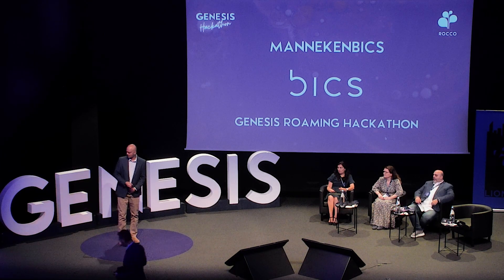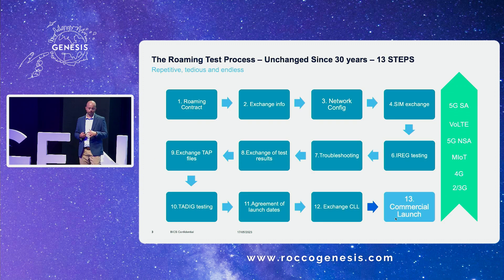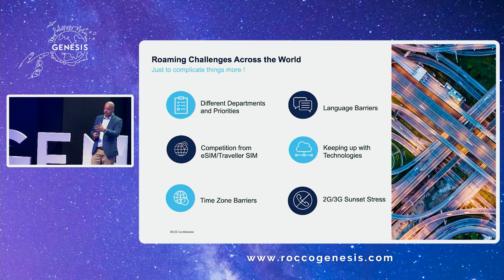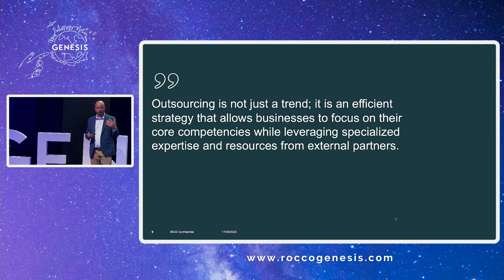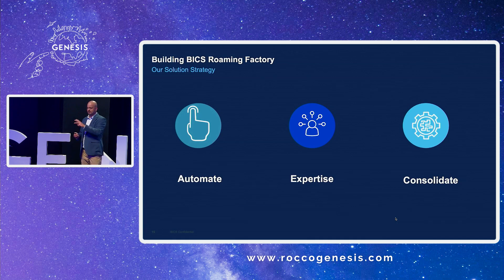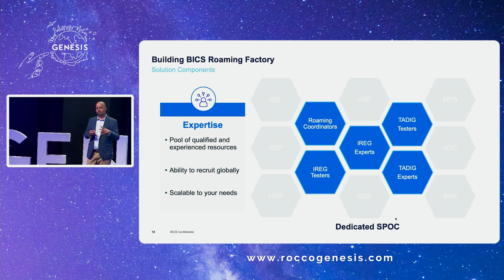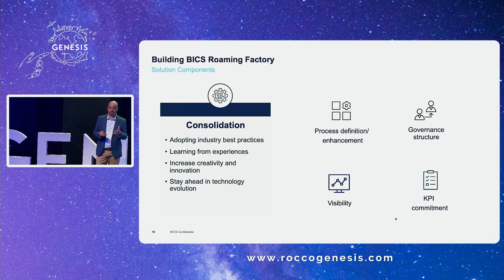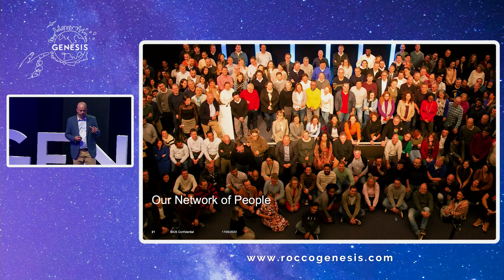Genesis Roaming Hackathon - BICS - Manneken BICS - Genesis 2023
Relive the Exciting Moments of Genesis 2023 - Watch the Video Now!

Discover a transformative solution by Arul Vaz from BICS, simplifying Roaming testing as a Genesis Roaming Hackathon 2023 finalist. Joined by Francisco Jose Perera Herranz from BICS, they address judges' queries, providing a glimpse into the innovative strides shaping the industry's landscape.

Are you eager to stay up-to-date with the latest roaming trends? Look no further!